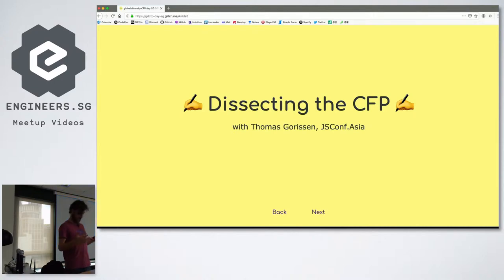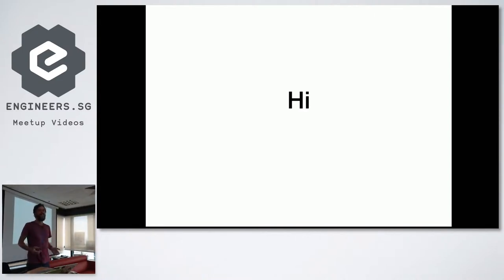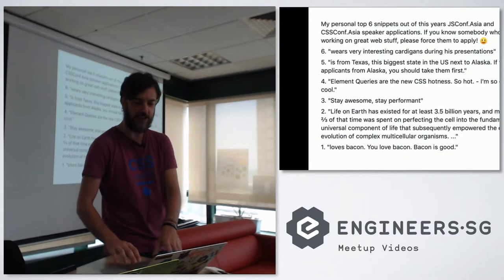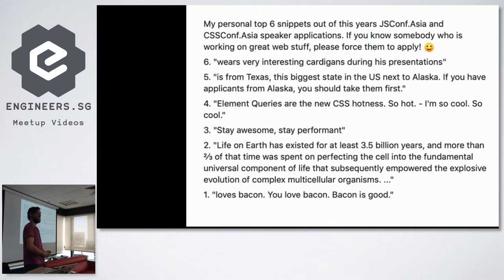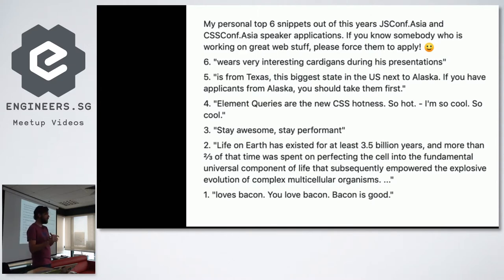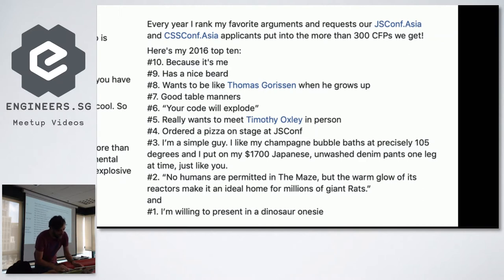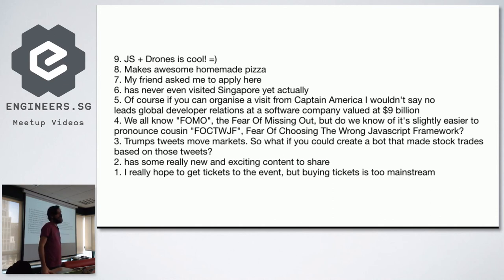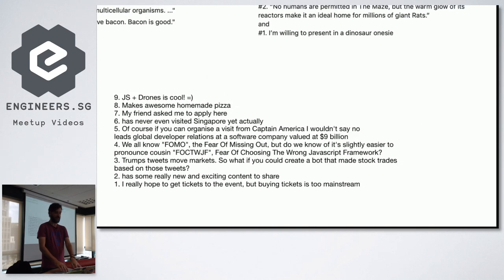Dissecting the CFP - Global Diversity CFP Day SG 2019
Speaker: Thomas Gorissen